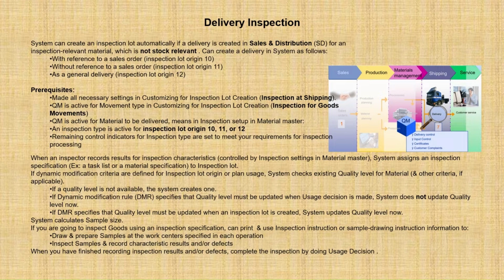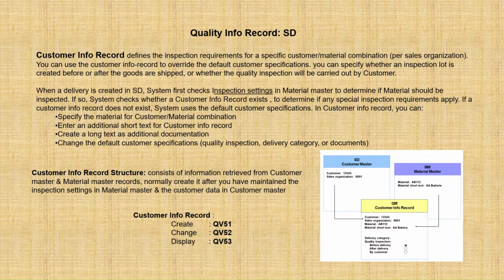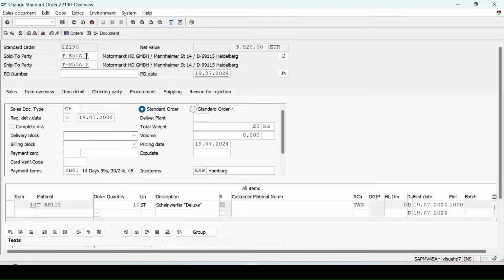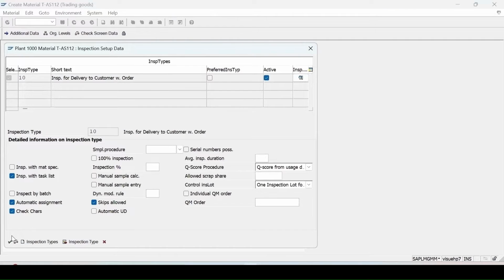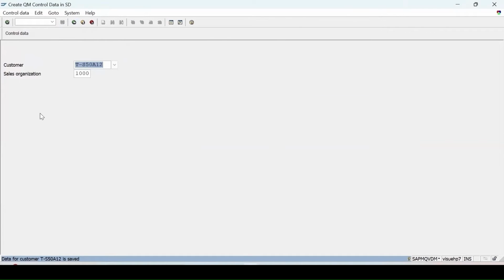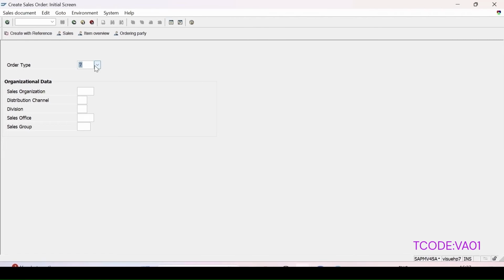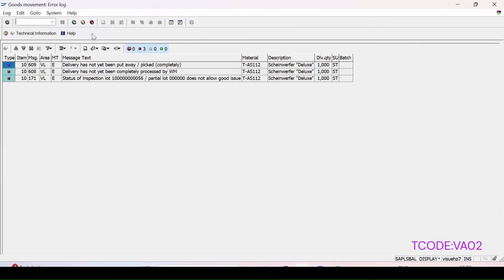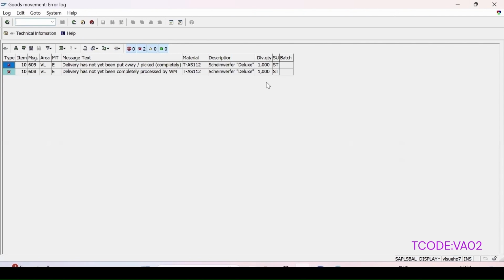Delivery Inspection | Inspection Type 10 | Quality Info Record:SD | QV51 |SAP Quality Management QM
0:10 Delivery Inspection for Sale Order, Inspection type 10 Introduction
8:20 Quality Info Record :SD, Customer Info Record Creation, TCODE: QV51
11:55 Flow of Delivery Inspection for Sale Order Lot Creation
Create Sale Order, TCODE: VA01
Delivery, TCODE: VA02 or VL01n